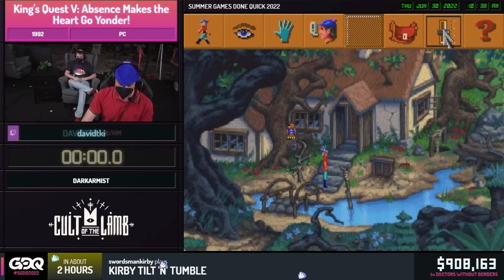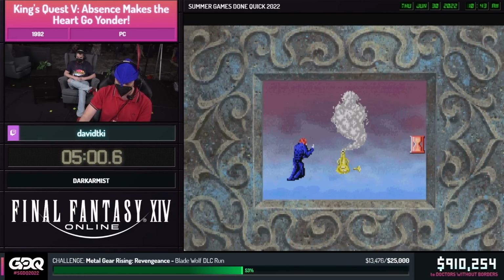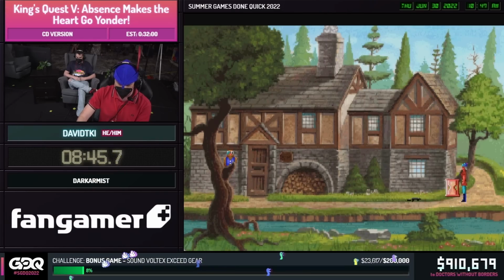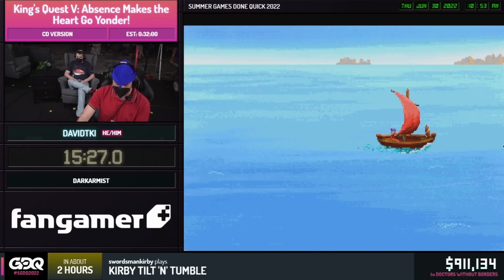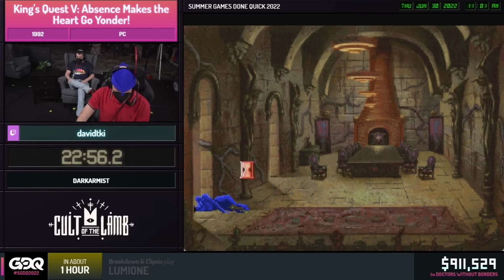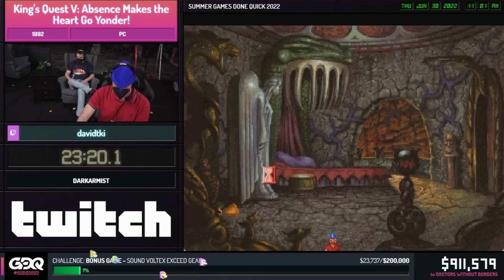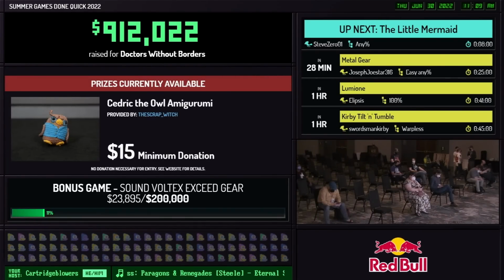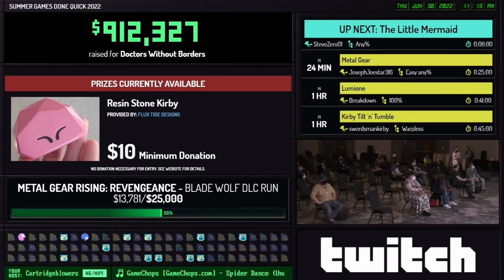King's Quest V: Absence Makes the Heart Go Yonder! by davidtki in 27:46-Summer Games Done Quick 2022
Runner introduction starts at 0:07
Run starts at 0:30
Commentary is provided by darkarmist
cartridgeblowers is host